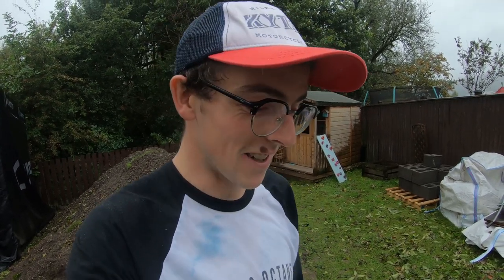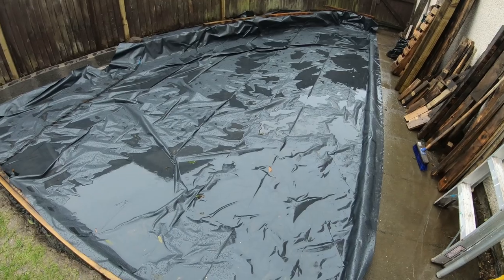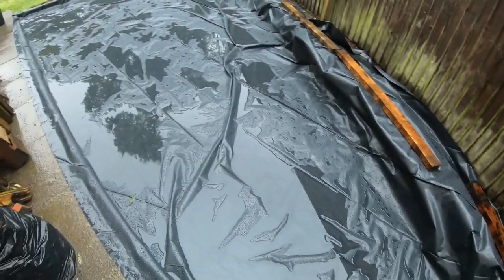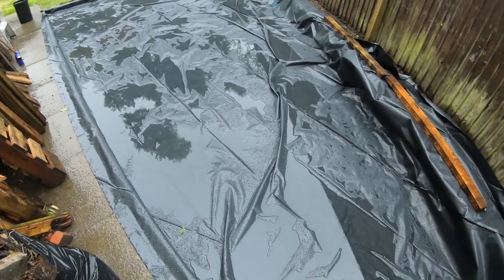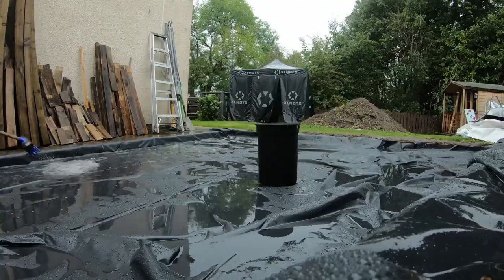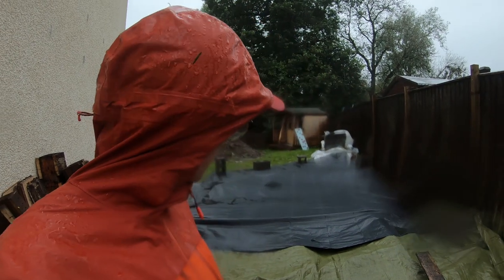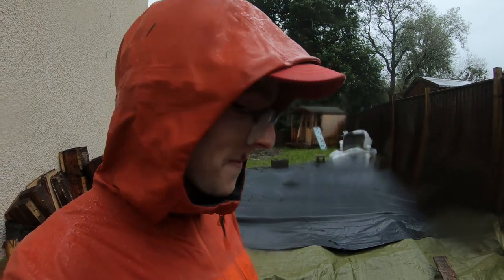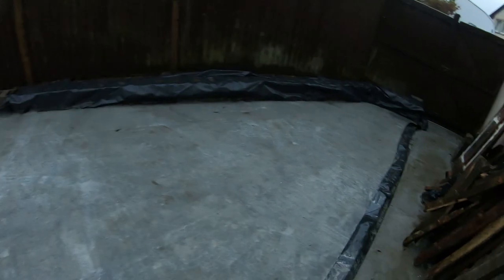Building a Motorcycle Workshop "Pouring a Concrete Slab" - Shoogly Shed Motors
After what feels like forever - we have progress on Shoogly Shed MKII!

In this episode we lay the concrete slab for the workshop...

Huge thanks to Forth Valley Concrete - legends!